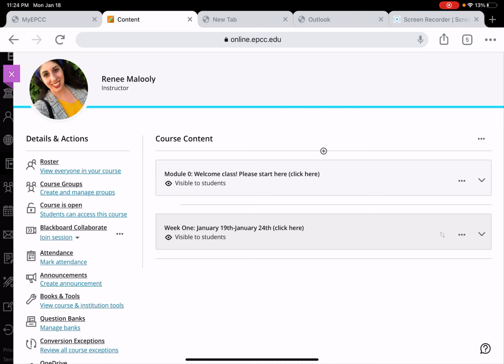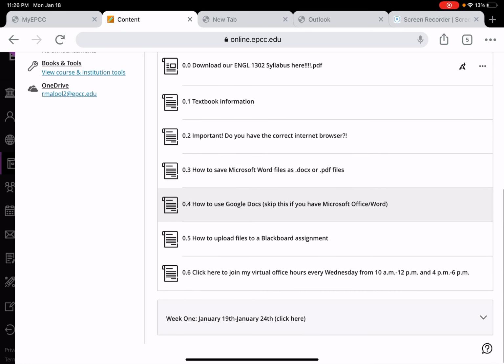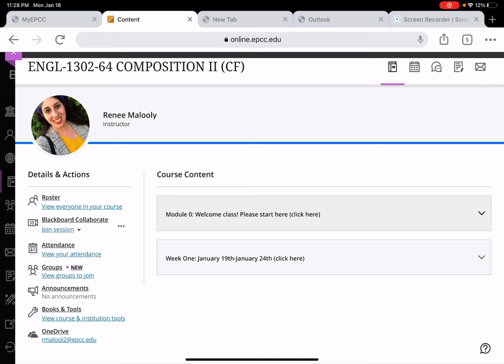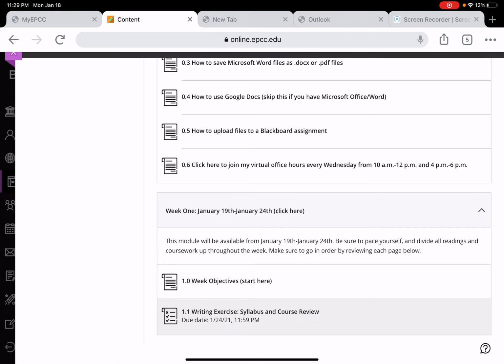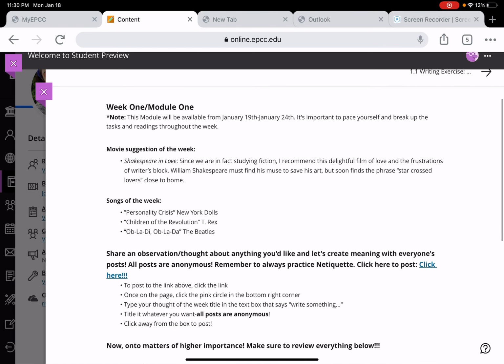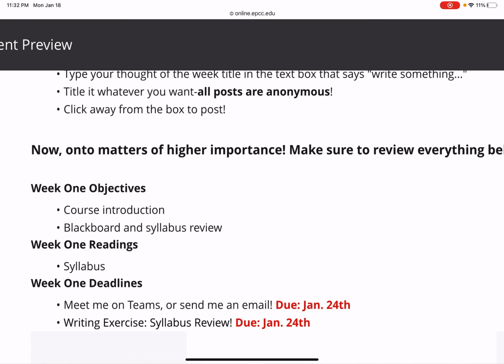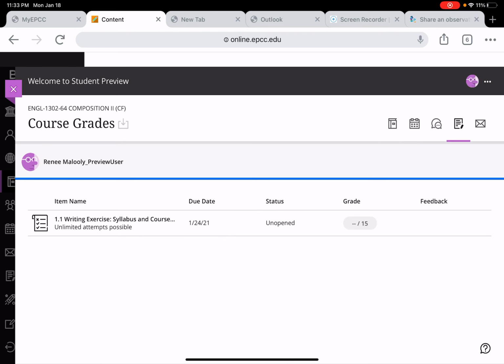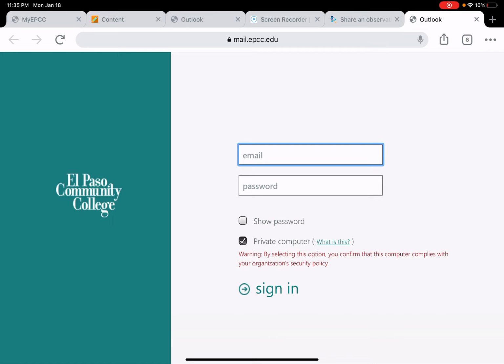How to navigate through our Blackboard Course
Review this video to navigate through our course